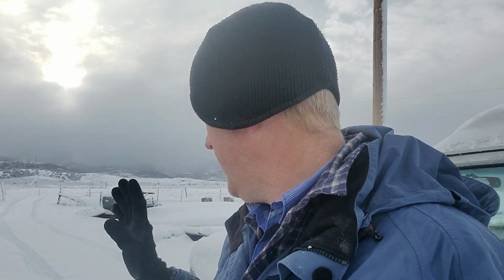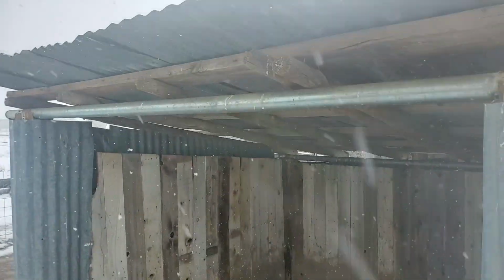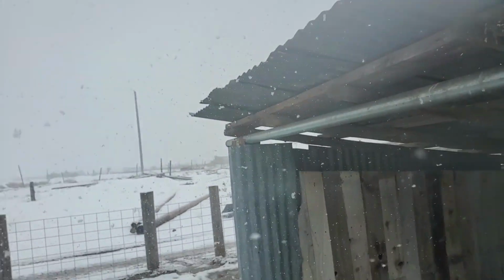Celebrating Springtime and talking SOW costs too!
Today I go over what we are expecting here for springtime in the high desert at over 6000', and as always I want to give you some more REAL data and cost associated with keeping a sow, annually.
So sit back, relax, and grab you something warm to drink, and let the High Deseret Ranch be your ticket to help escape the ordinary!